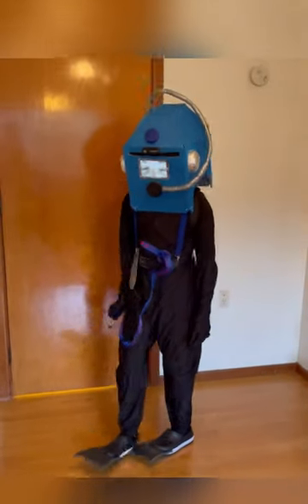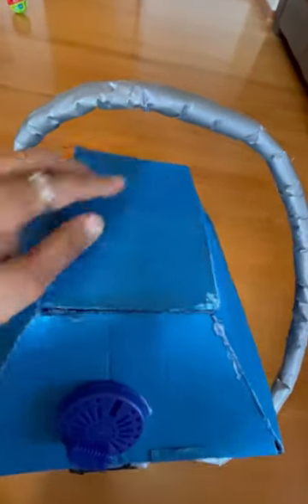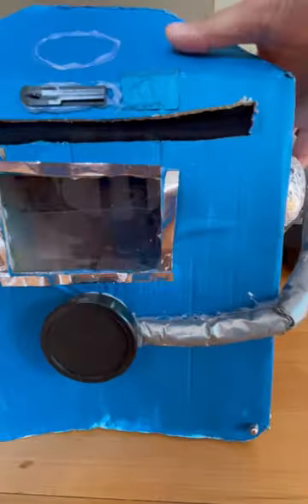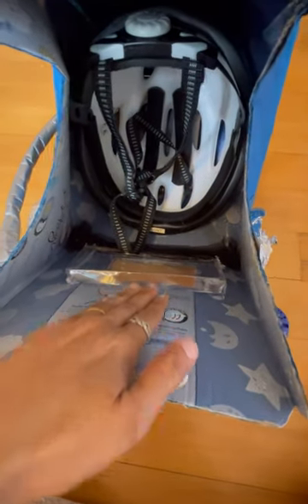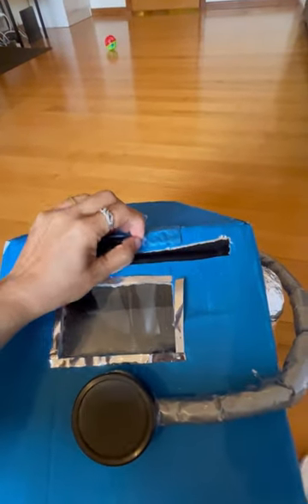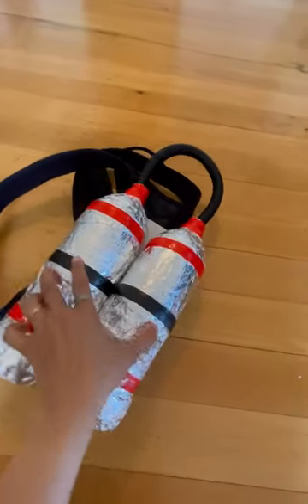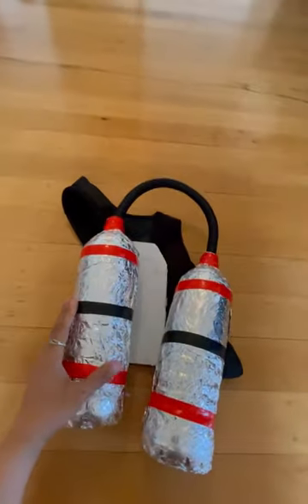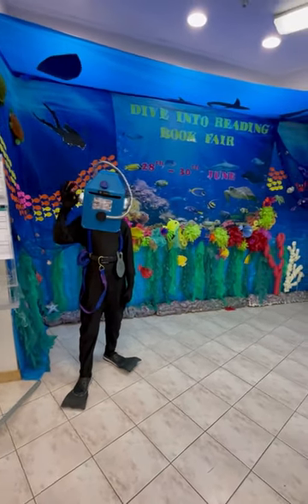Halloween Costume Idea -Deep Sea Diver Music: WalkMusician: @iksonmusic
The app I used for playing the animation is called Morph Digital Dudz

This is the link to download this app.